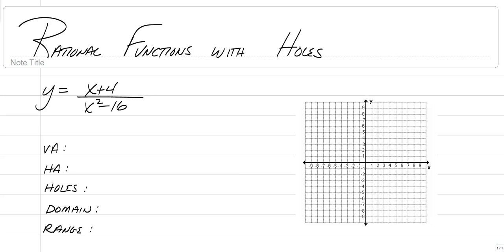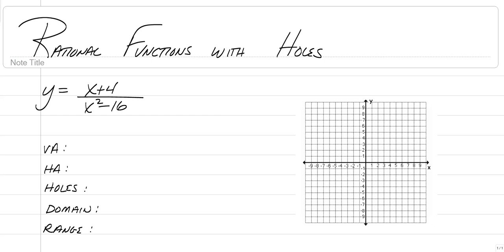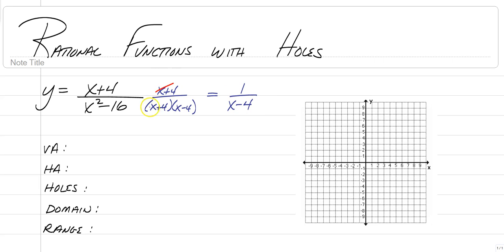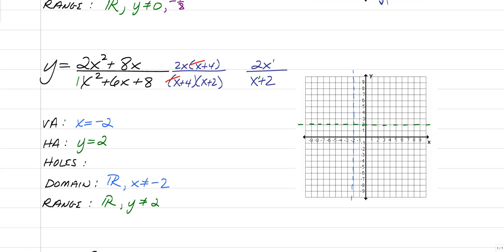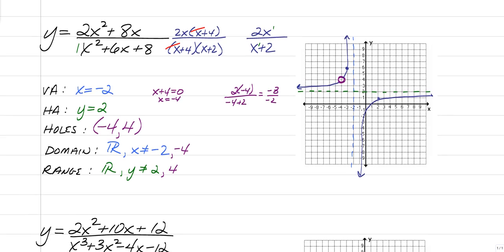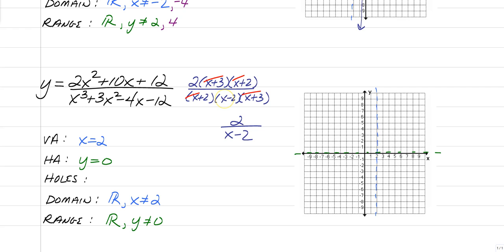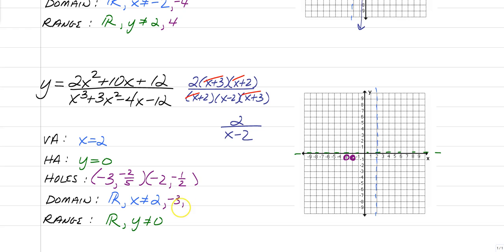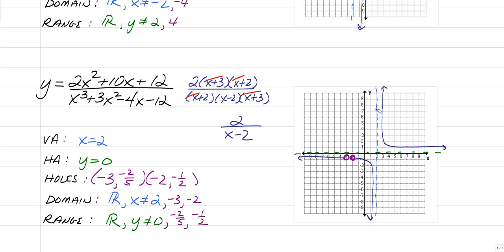Rational Functions Holes